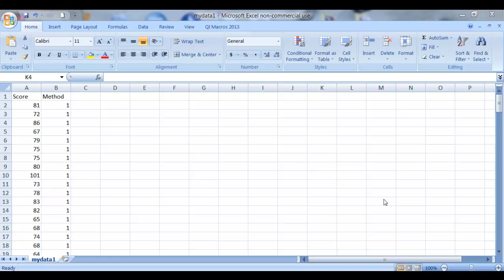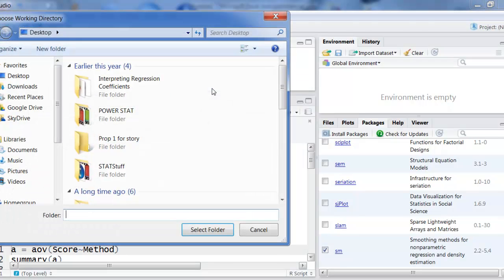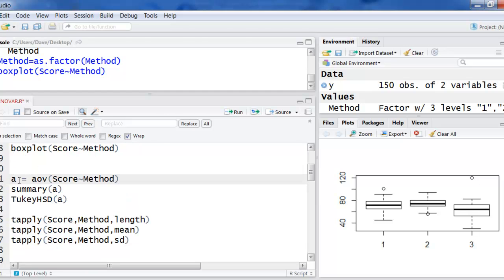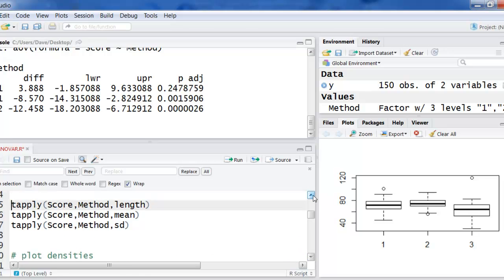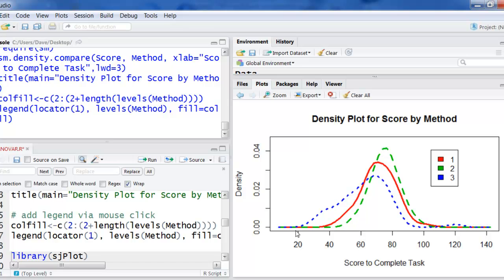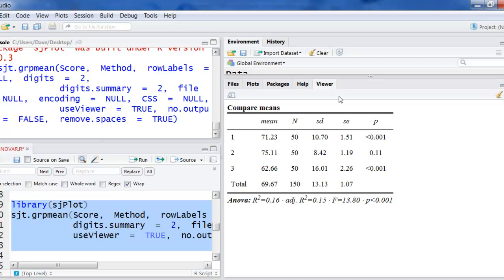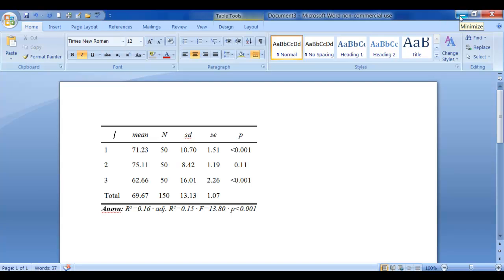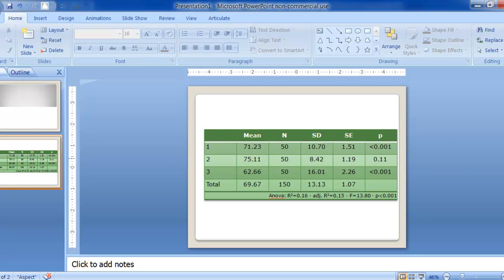ANOVA using R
1. First about 5 minutes ANOVA, boxplot, descriptive statistice

2.  Then a density plot using the sm package

3.  Then, you can use the sjPlot package (which also produces formatted tables you copy to word and then from word to a PowerPoint).  This is a time saver.  You don't have to type numbers to get a publication-ready table.